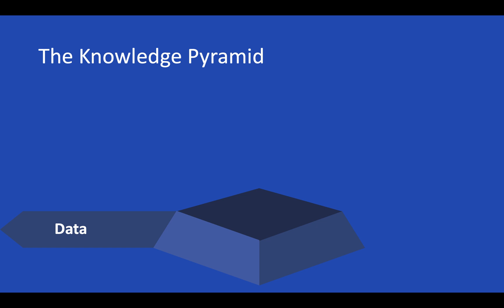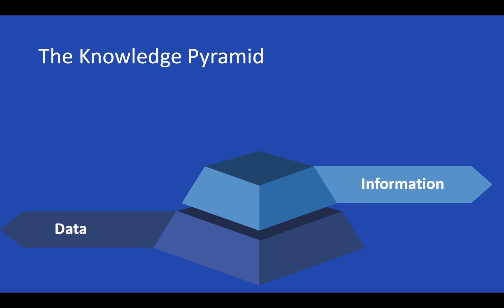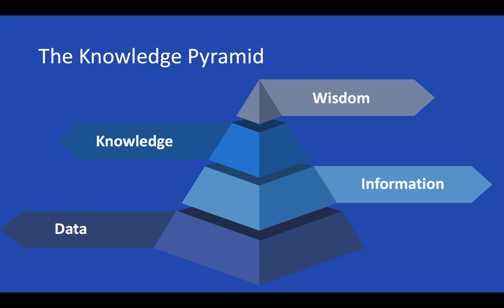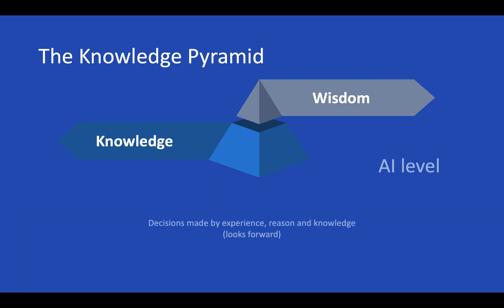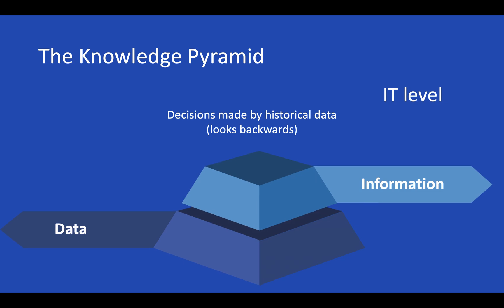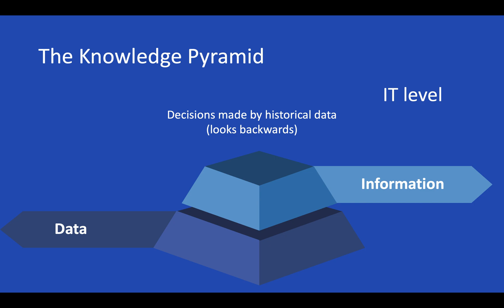The knowledge Pyramid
The knowledge pyramid is also known as the DIKW pyramid explains the information hierarchy from data to wisdom. It can also be used to understand the difference in perspectives between AI and IT.